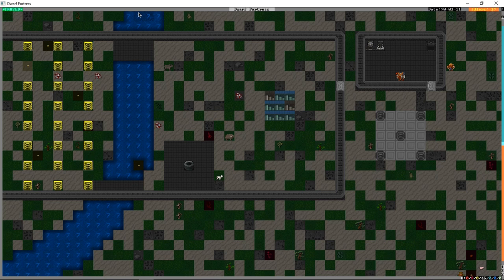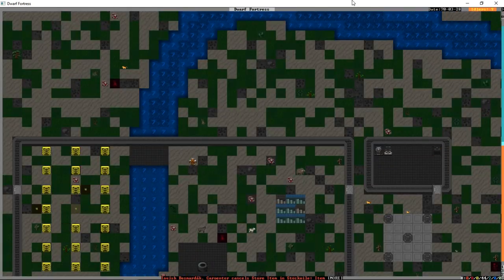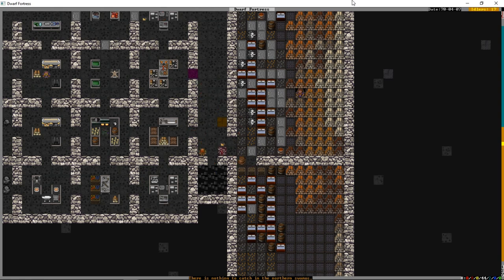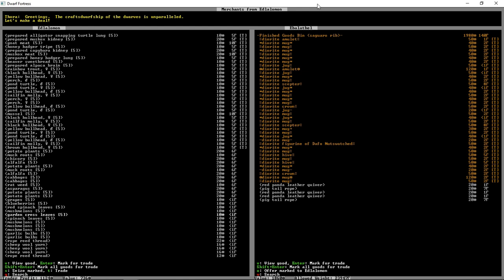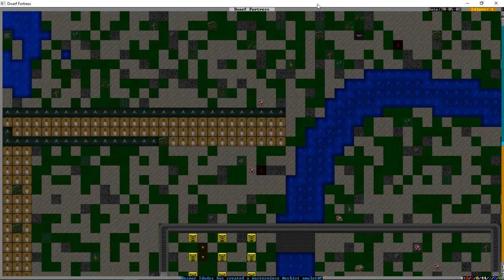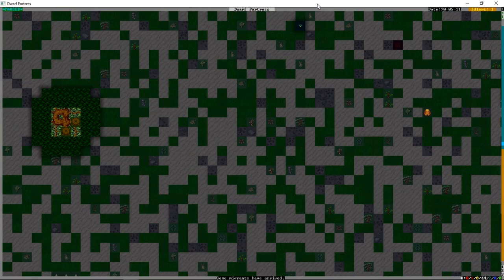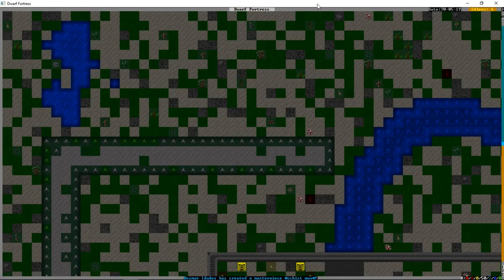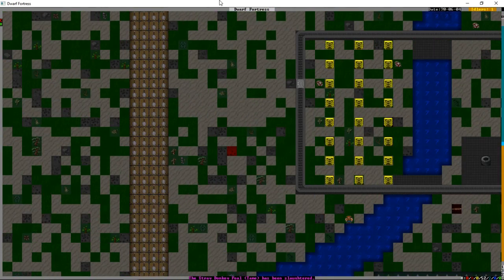Dwarf Fortress Tutorial Fort: Episode 4